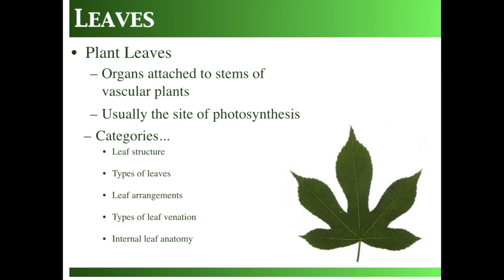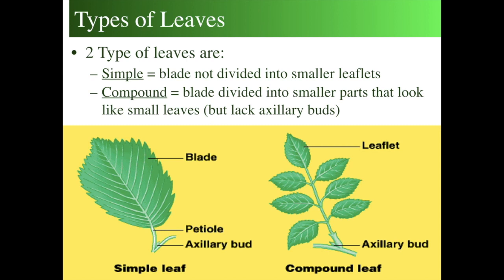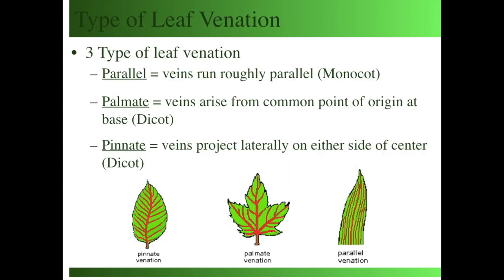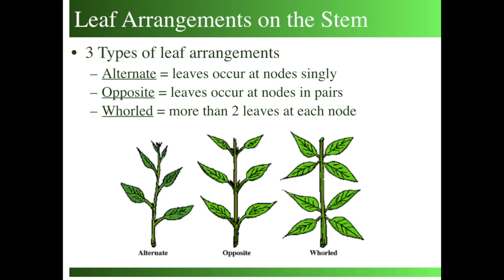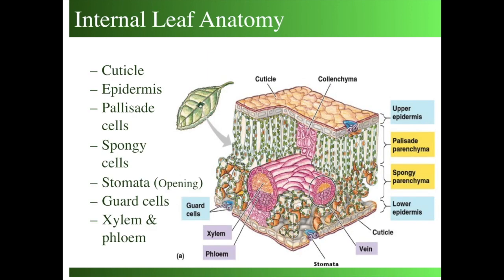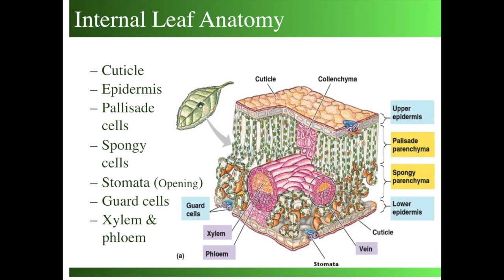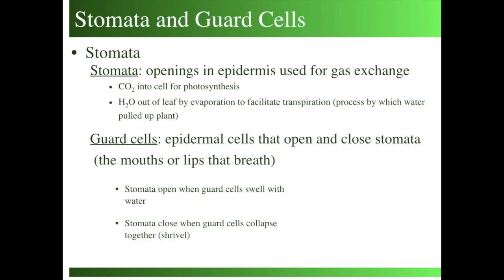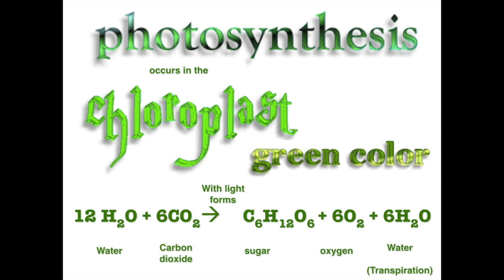Leaves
This video is about Leaves